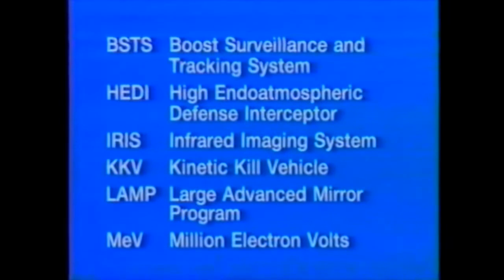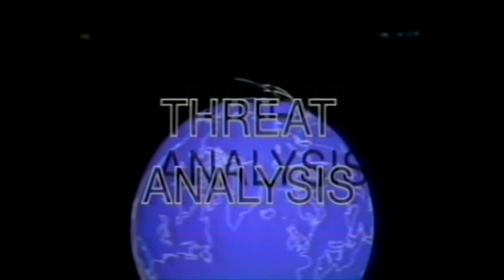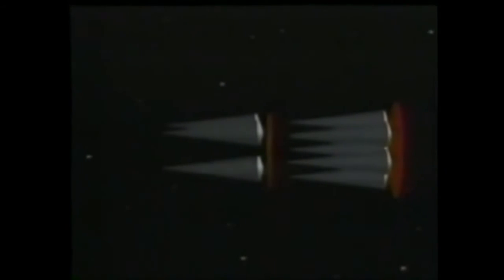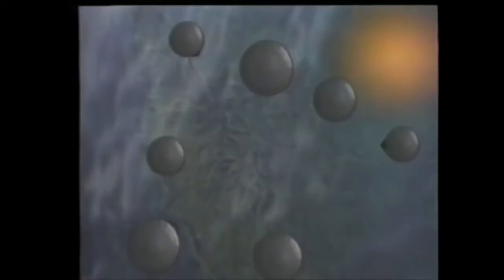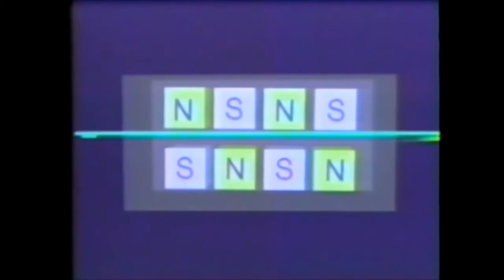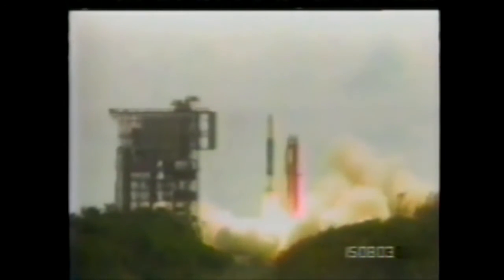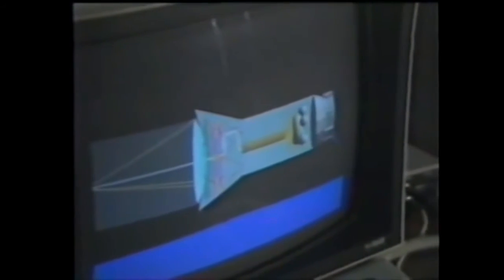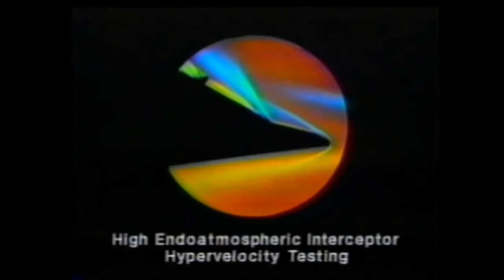SDI RONALD REAGAN STAR WARS PROGRAM DOCUMENTARY